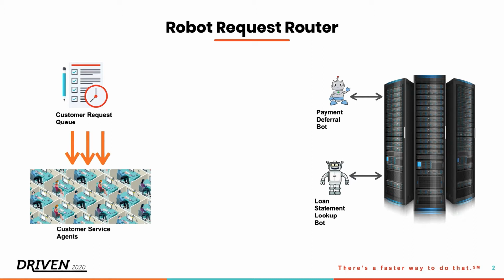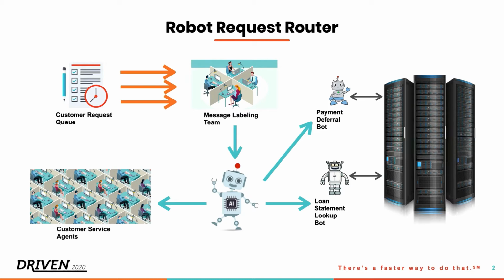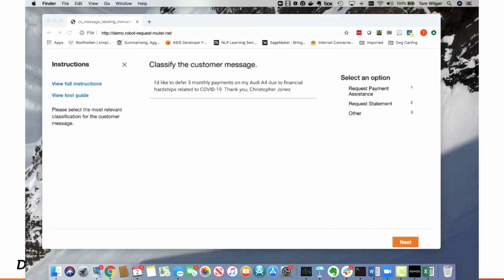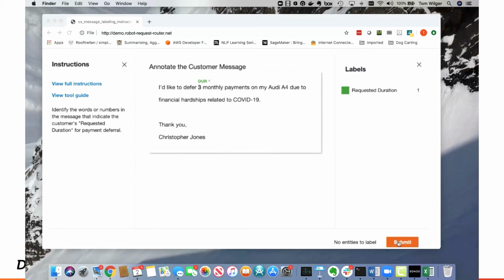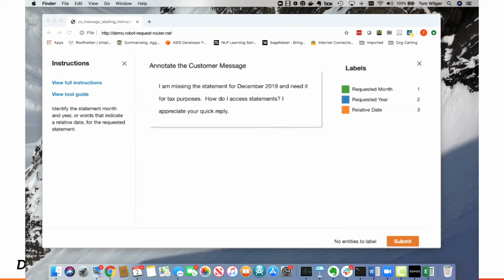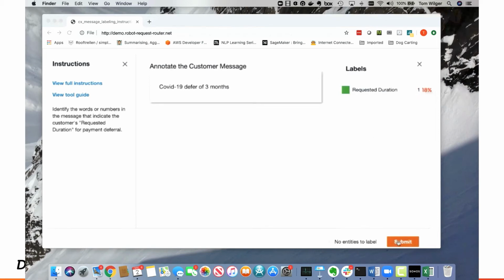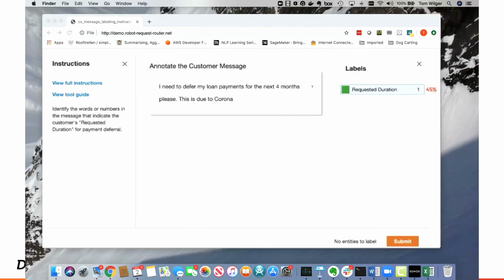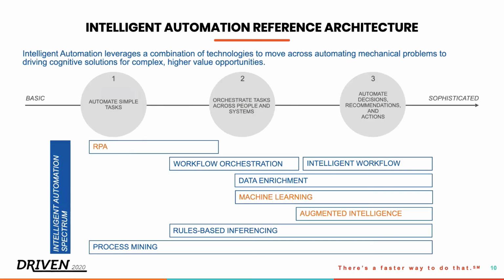Intelligent Automation for Customer Service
In this video, you will learn about processing thousands of requests using machine learning. Decreasing the time it takes to move through customer requests is key to increasing customer satisfaction.